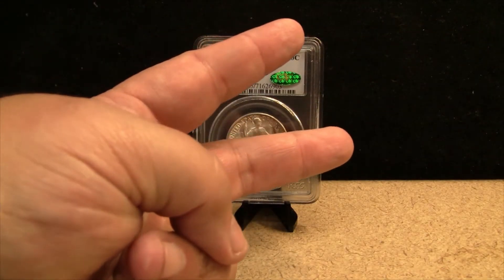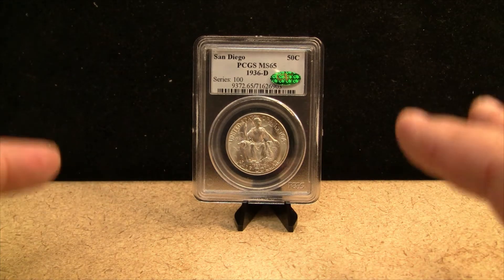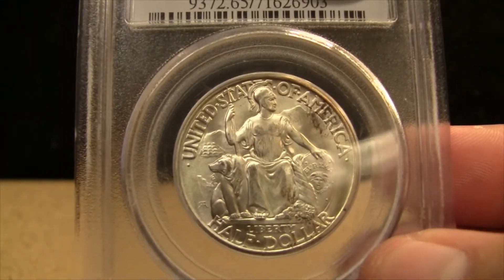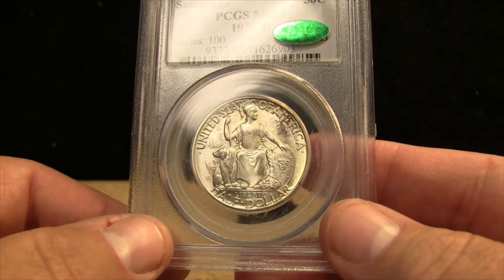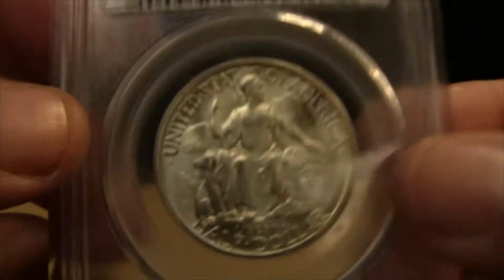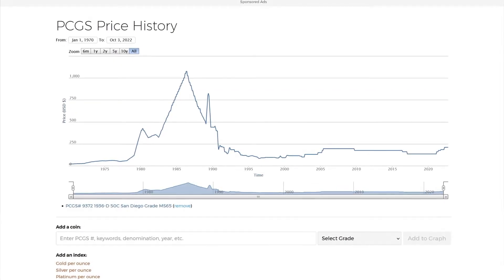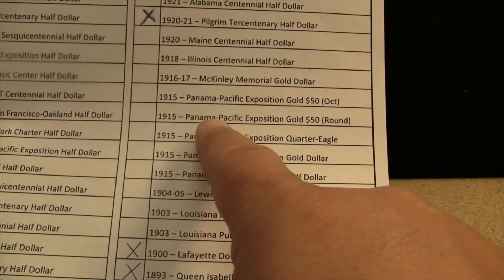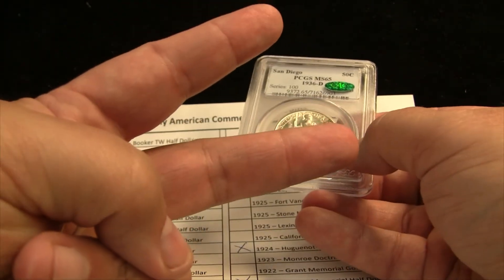1936-D San Diego Commemorative Half - MS65 CAC - PCGS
Another Early American Commemorative to check off the list.